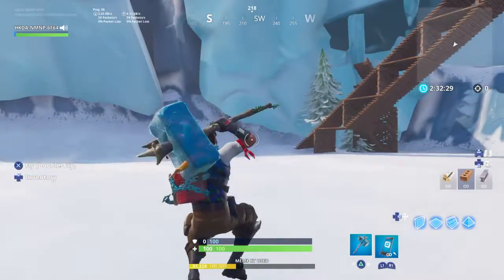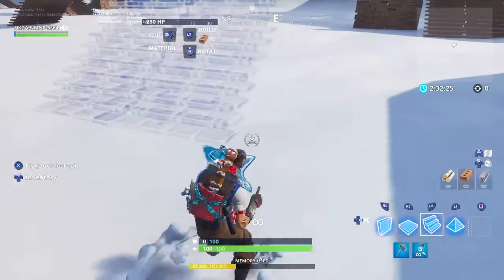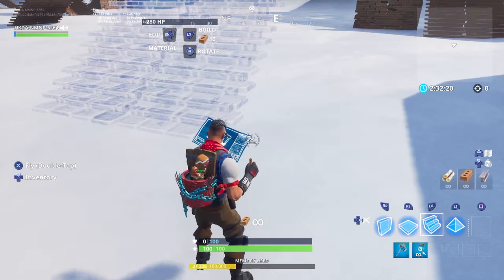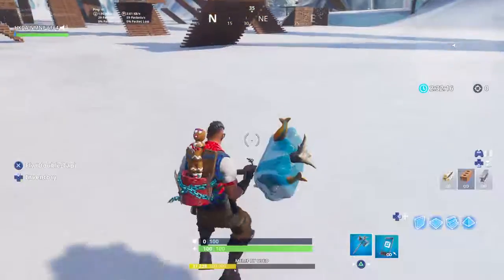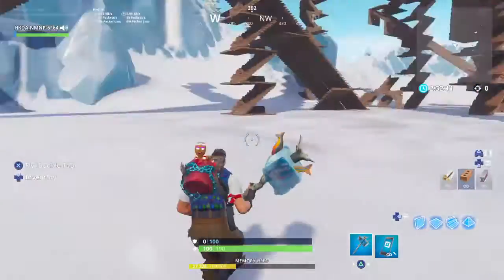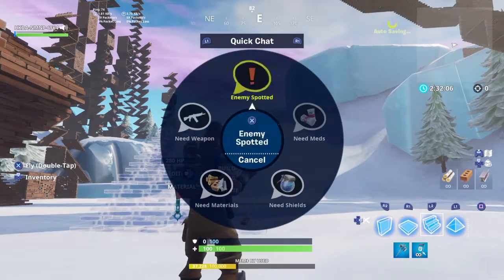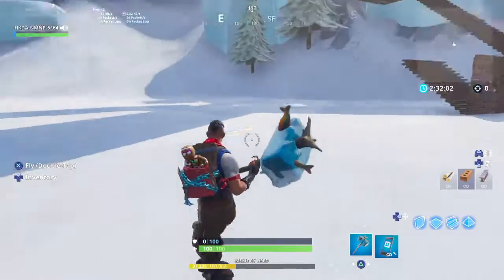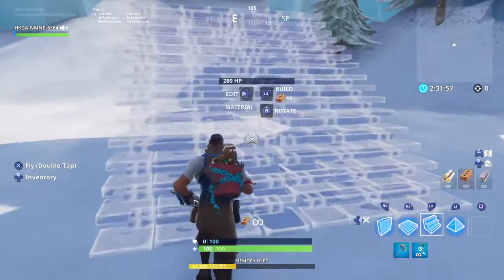Trying out my new keybinds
Fortnite